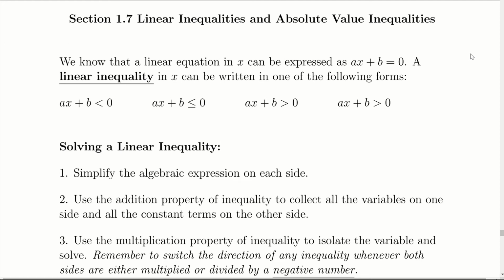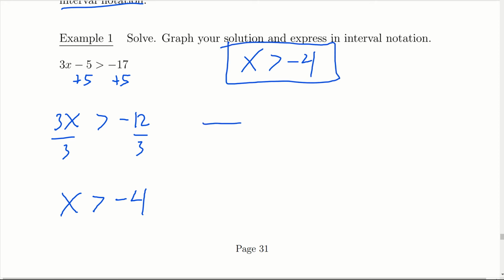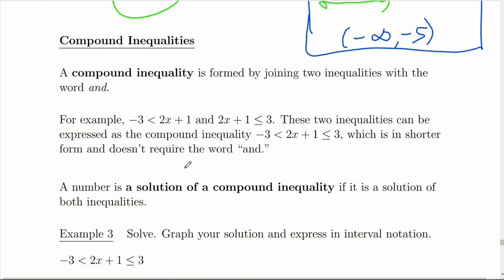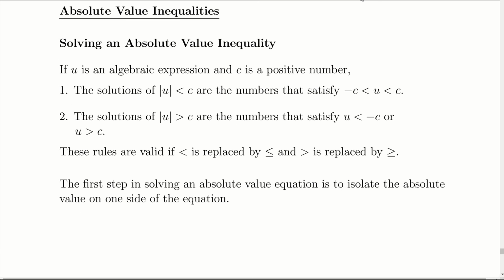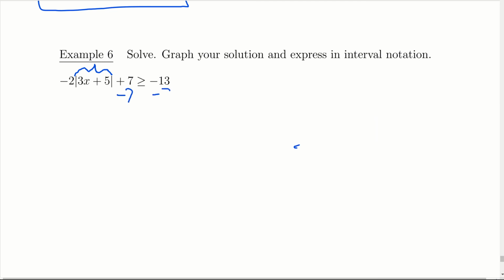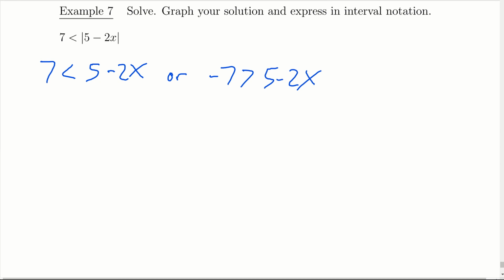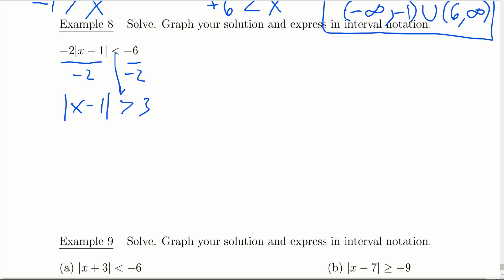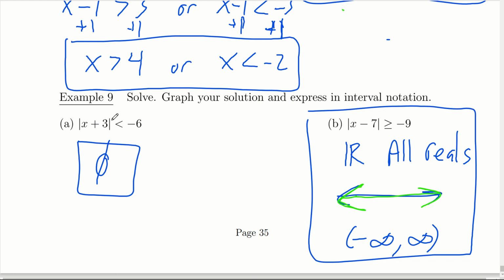Math 110 Lecture 1.7